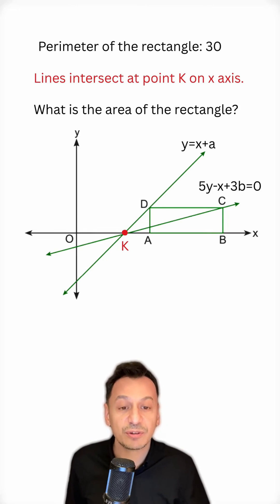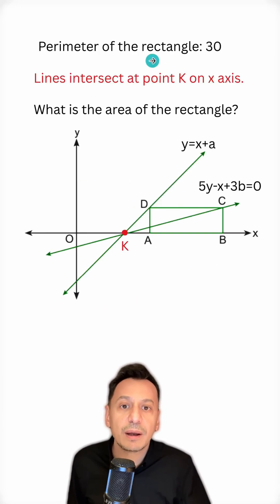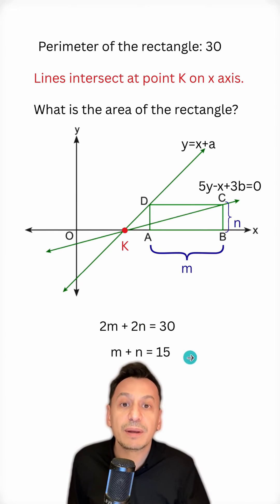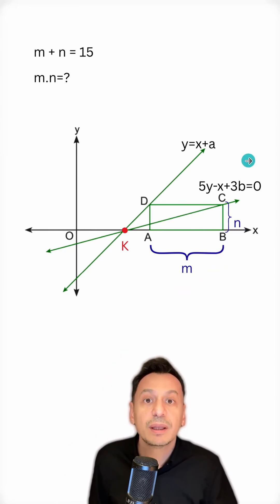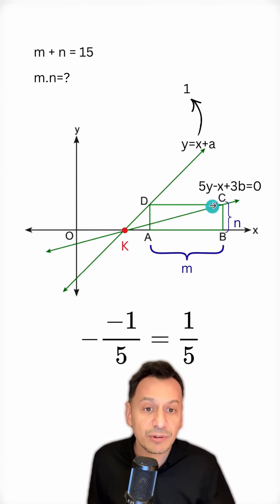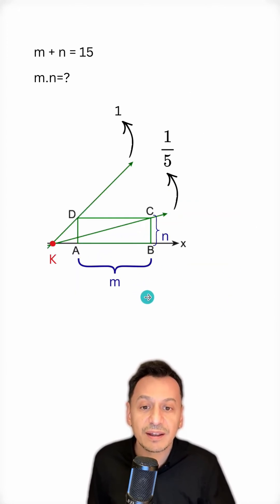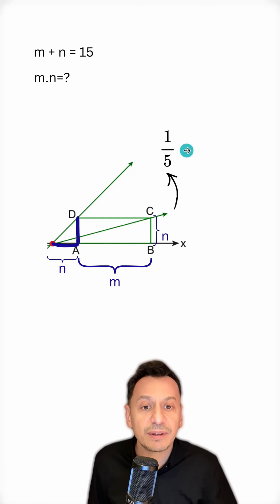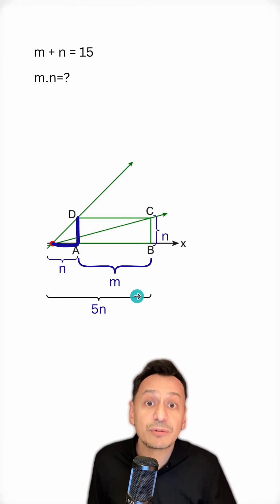Only Those Who Can Read Slopes Will Solve This Rectangle Area! 📐🔥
Two lines intersect at a point on the x-axis.
One passes through the rectangle’s top-right corner, the other through the top-left corner.
One line hides its slope in the form
y=ax+b, while the other hides it in
ax+by+c=0.
You are given the perimeter of the rectangle, and using these two lines, we uncover its area.
A perfect problem to understand slopes, line forms, and geometry together.
I solved it step-by-step in under 3 minutes — don’t miss it! ✨📏